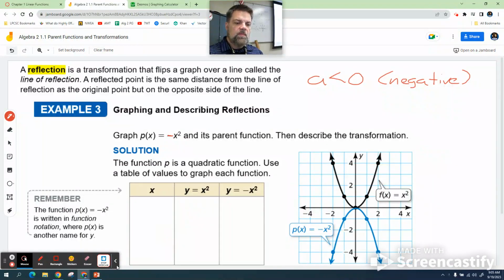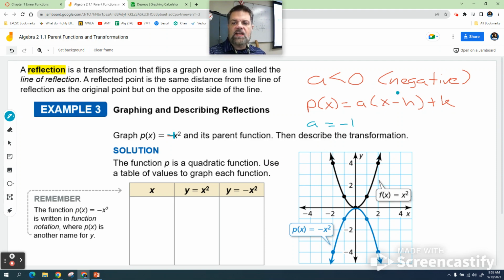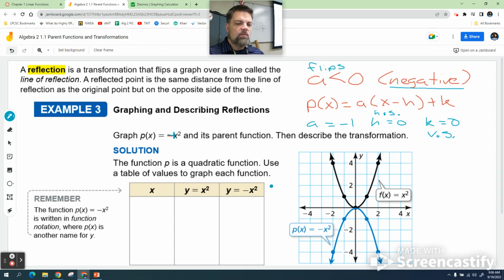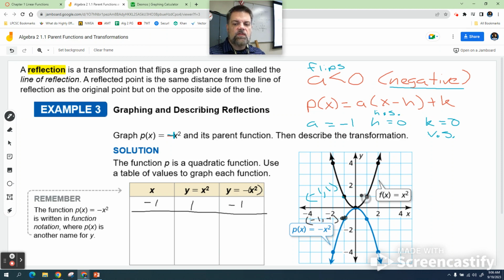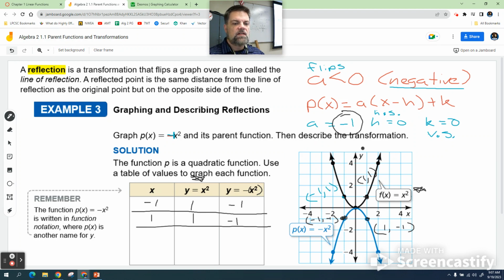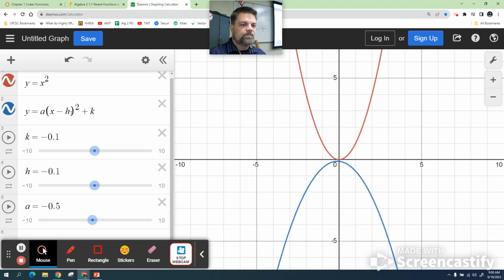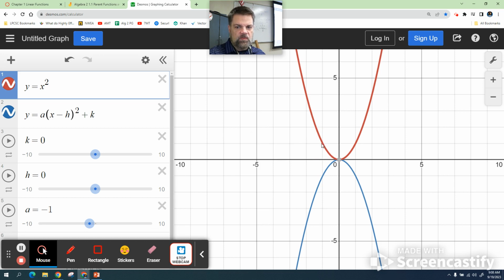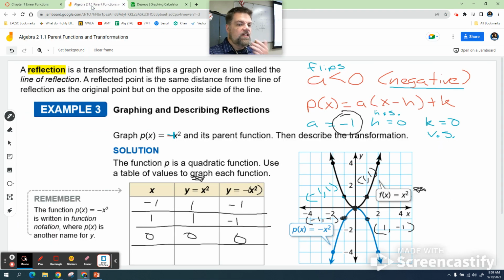Algebra 2 1.1 Parent Functions and Transformations Example 3